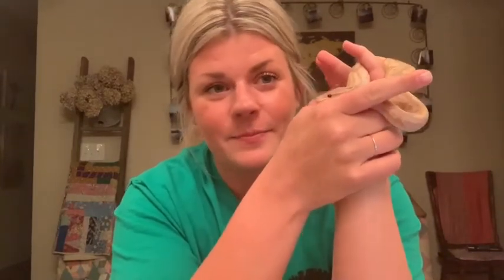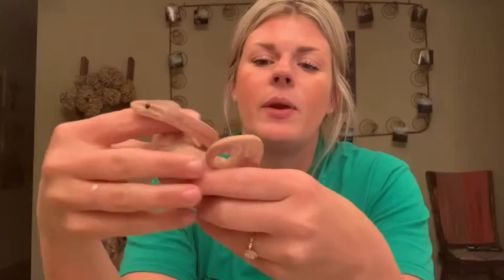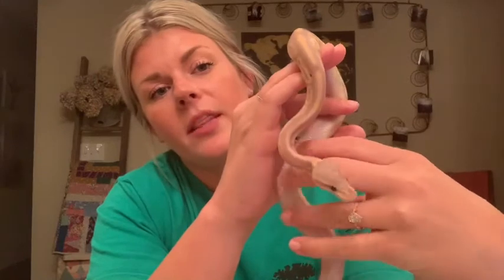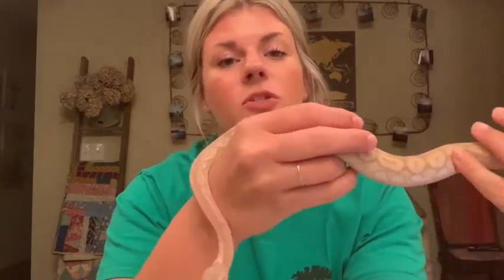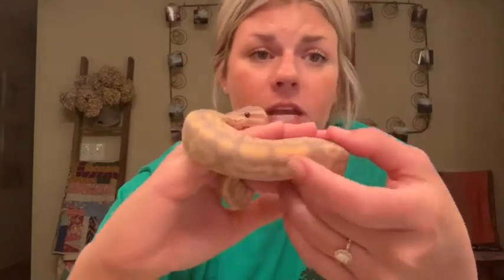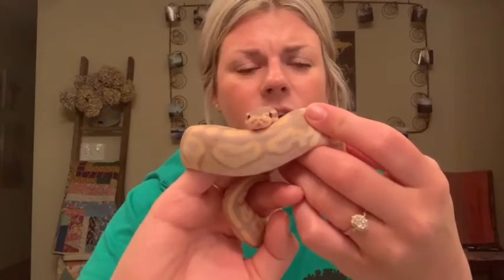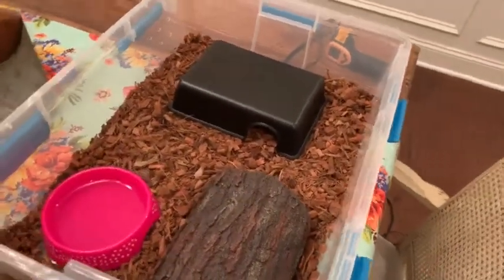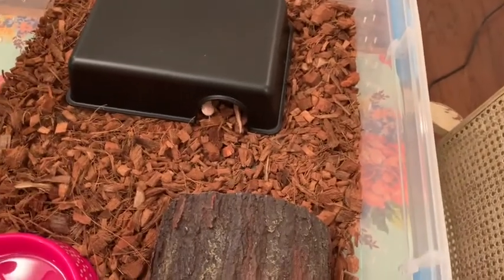Show and Tell with Ms. Leslie and her Special Guests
If you watched my last video you may have heard me hint at my new pet. I hope you enjoy meeting him and his friends! I challenge you to share a video of your pet!